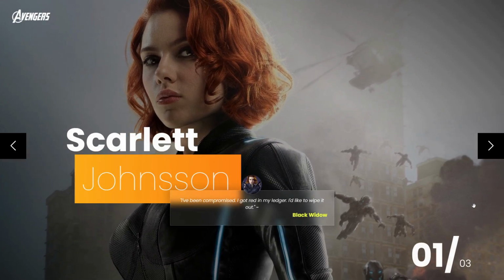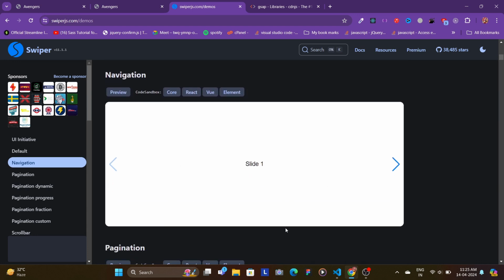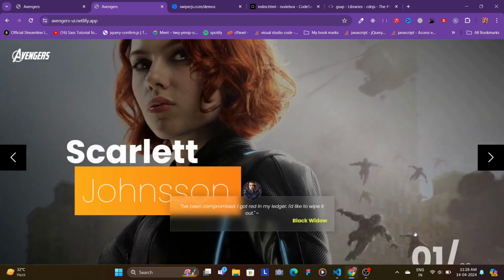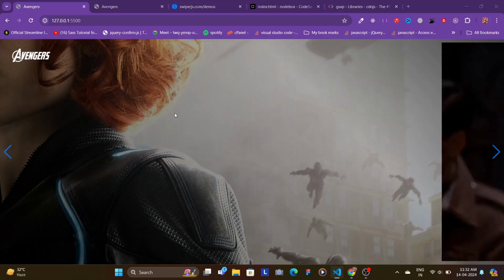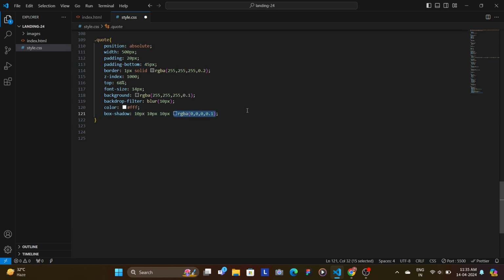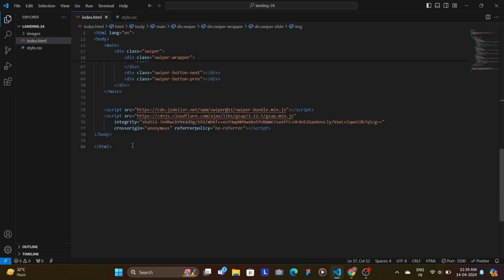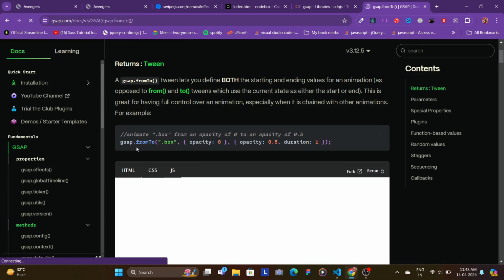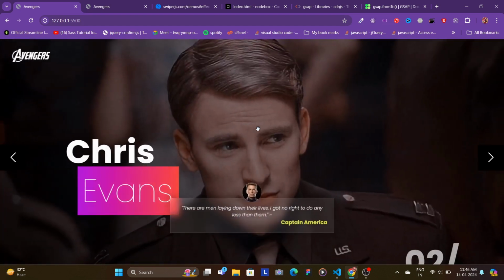🎨Build A Stunning Website Using GSAP🚀🌟 😍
In this tutorial, we’ll walk through the process of designing a stunning website using HTML, CSS, SWIPER JS & GSAP
- from scratch, and I’ll show you all the tips and tricks you need to know to create a beautiful and creative avengers landing website.
Whether you’re a beginner or an experienced web developer, this tutorial is for you!